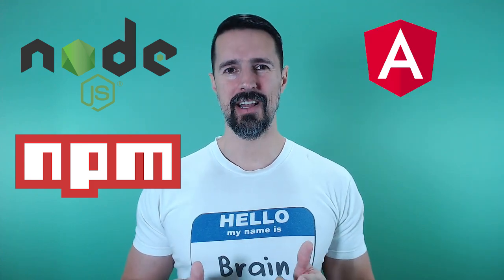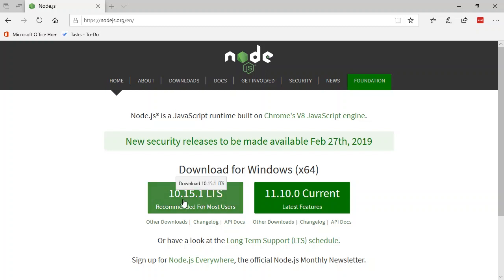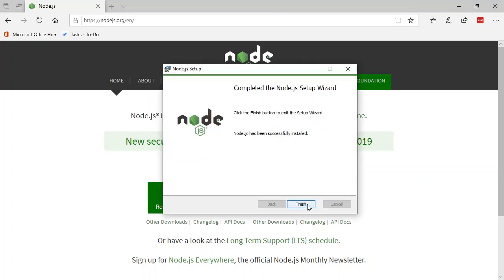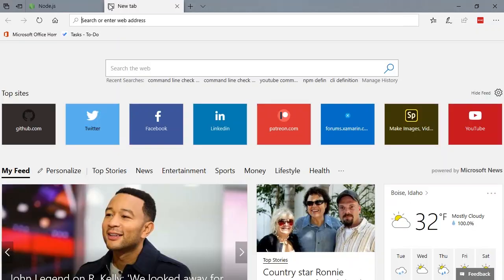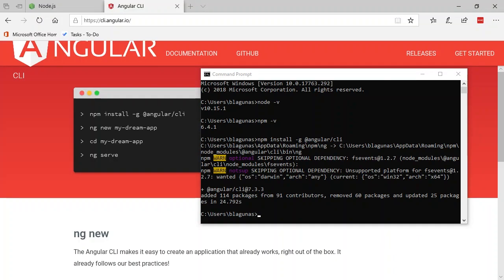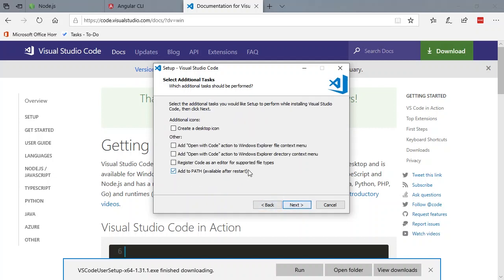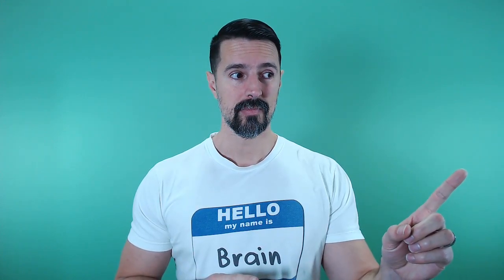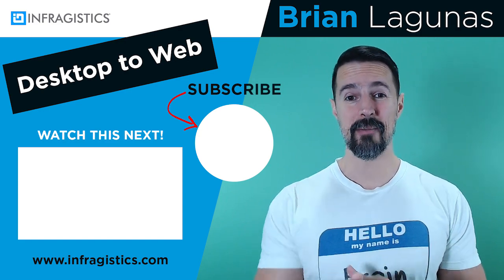Learn Angular: Install Angular 9 in 3 Simple Steps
Want to learn Angular? In this video, I show desktop developers how to get their machine ready to developer for Angular 9 in 3 simple steps.

Angular development requires four pieces of software:
1. Node JS
2. NPM
3. Angular CLI
4. An IDE (Visual Studio Code)

Installing Angular requires only three steps.
1. Install Node JS and NPM. When you install Node, NPM is automatically installed too. This one step takes care of the first two requires pieces of software.
2. Install the Angular CLI by using the command line command `ng install -g @angular/cli`
3. Install Visual Studio Code.

That's it, you're ready to start writing Angular applications.

UPDATE: And the winner is. Oliver Storey-Young!